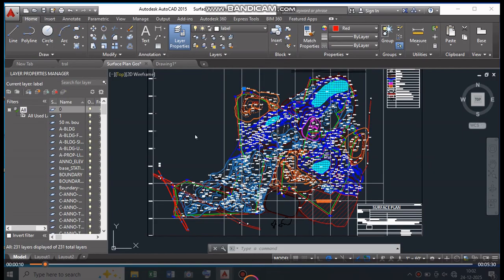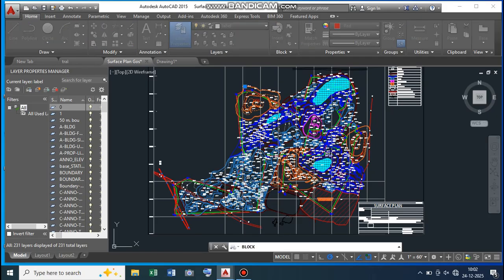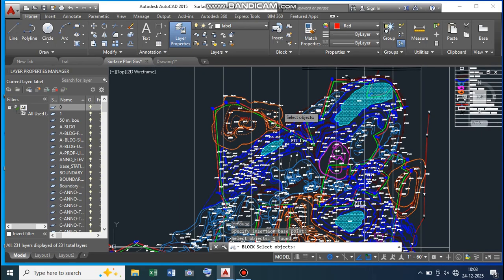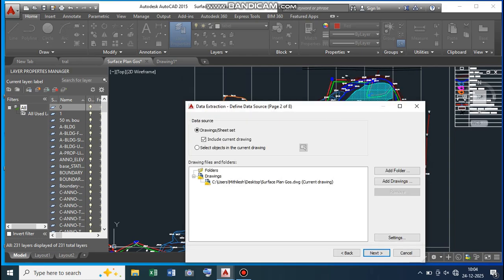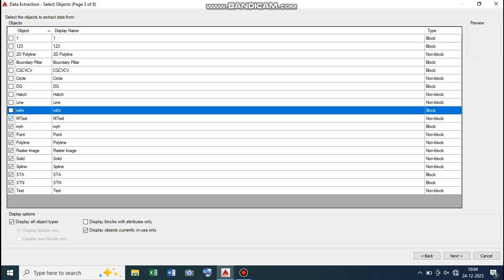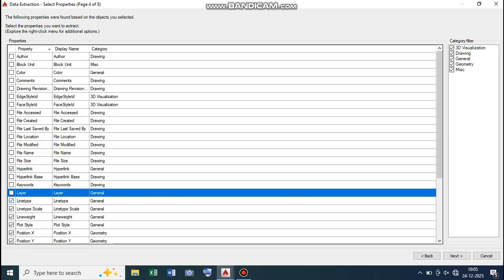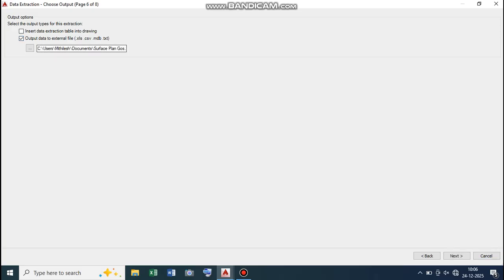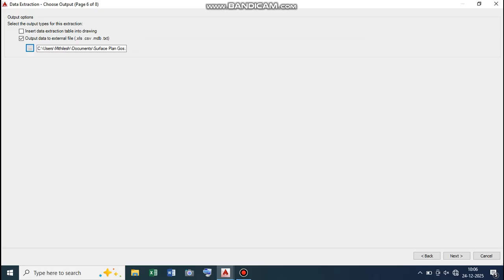Data Extraction of an Autocad Drawing File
This is a Tutorial on how to extract data from an Autocad Drawing File.